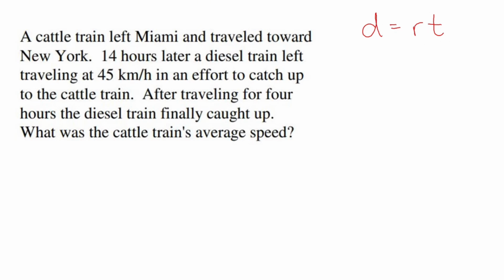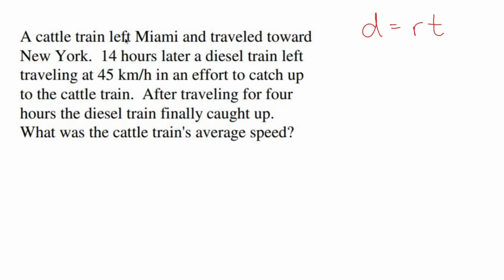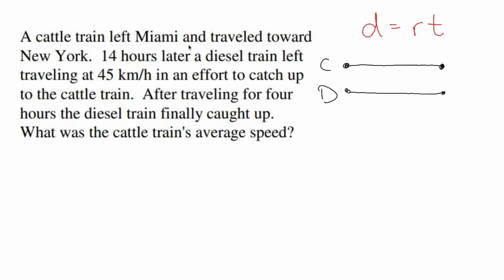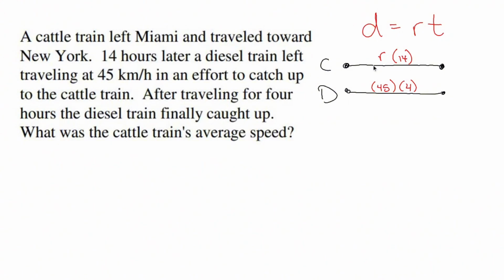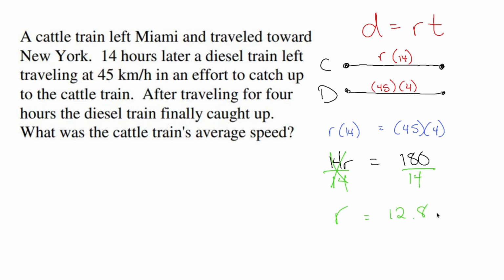Algebra 1 Practice - Distance Rate Time Word Problem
When solving a d=rt problem involving two objects traveling the same distance, we typically compare their rates (speeds) and times. Here's a step-by-step guide with an example to illustrate how to solve such problems.

### Problem Example

**Problem**: Sarah and Tom are both traveling to a town that is 120 miles away. Sarah drives at a speed of 40 miles per hour, and Tom drives at a speed of 60 miles per hour. If they both leave at the same time, how much longer will it take Sarah to reach the town than Tom?

1. **Understand the Formula**:
   - The formula we are using is \(d = rt\), where:
     - \(d\) is the distance (how far they travel),
     - \(r\) is the rate (how fast they go),
     - \(t\) is the time (how long it takes).

2. **Identify the Information Given**:
   - Both Sarah and Tom travel the same distance: 120 miles.
   - Sarah's speed (\(r_s\)): 40 miles per hour.
   - Tom's speed (\(r_t\)): 60 miles per hour.
   - We need to find out how long (\(t\)) it takes each of them to travel 120 miles.

3. **Set Up the Equations**:
   - For Sarah:

4. **Solve for Time**:
   - For Sarah:
     t_s = \frac{120}{40} = 3 \text{ hours}
   - For Tom:
     t_t = \frac{120}{60} = 2 \text{ hours}

5. **Compare the Times**:
   - Sarah's time: 3 hours
   - Tom's time: 2 hours
   - How much longer does Sarah take? Subtract Tom's time from Sarah's time:
     3 \text{ hours} - 2 \text{ hours} = 1 \text{ hour}

6. **Answer**:
   - It takes Sarah 1 hour longer than Tom to travel the same distance.

### Summary
- Use the \(d = rt\) formula.
- Plug in the values for distance and speed to find time.
- Compare the times to find the difference.

### Another Example

**Problem**: Alice and Bob are running a 10-mile race. Alice runs at 5 miles per hour, and Bob runs at 8 miles per hour. How much longer will it take Alice to finish the race than Bob?

**Steps**:
1. **Write the formula**: \(d = rt\).
2. **Identify the information**:
   - Distance (\(d\)): 10 miles.
   - Alice's speed (\(r_A\)): 5 miles per hour.
   - Bob's speed (\(r_B\)): 8 miles per hour.

3. **Set up the equations**:
   - For Alice:

4. **Solve for time**:
   - For Alice:
     t_A = \frac{10}{5} = 2 \text{ hours}
   - For Bob:
     t_B = \frac{10}{8} = 1.25 \text{ hours}

5. **Compare the times**:
   - Alice's time: 2 hours.
   - Bob's time: 1.25 hours.
   - Difference:
     2 \text{ hours} - 1.25 \text{ hours} = 0.75 \text{ hours} \text{ (or 45 minutes)}

**Answer**:
- It takes Alice 0.75 hours (45 minutes) longer than Bob to finish the race.

This simplified explanation should help a 9th grader understand how to solve \(d = rt\) problems involving two objects traveling the same distance.

/ nickperich

Nick Perich
Norristown, Pa